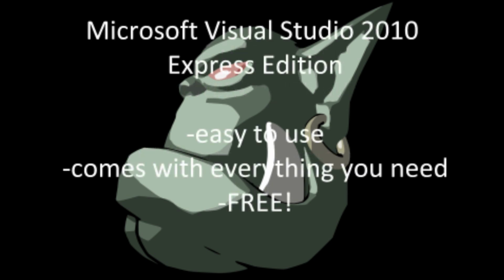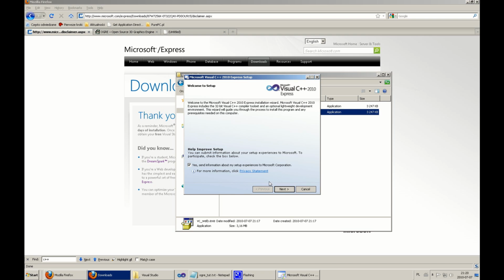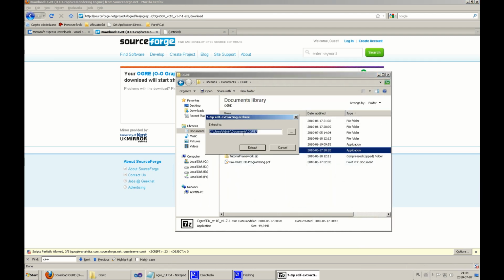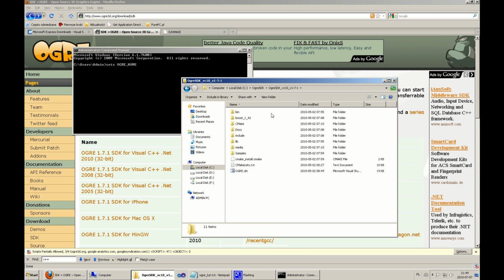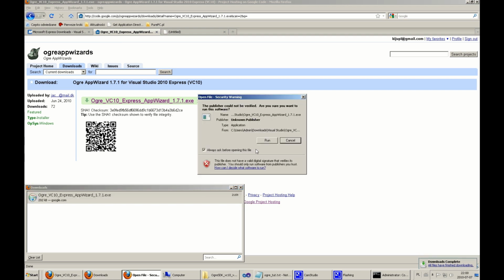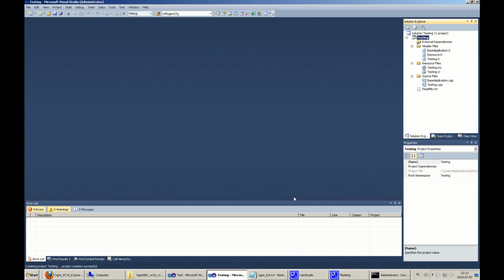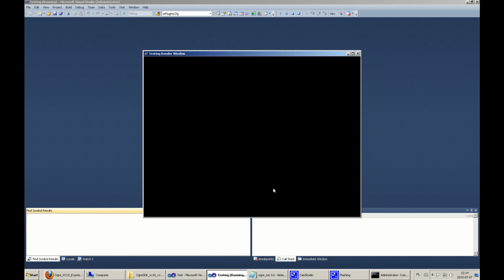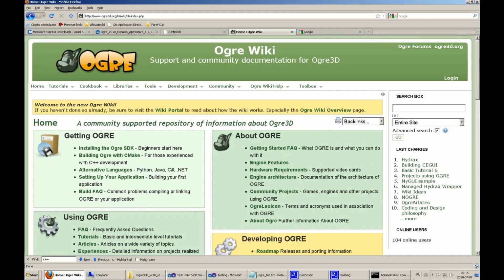Tutorial: Setting Up OGRE on Windows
Console command: setx OGRE_HOME path
replace path the location of where you extracted the SDK

This tutorial will show you all the steps to get Ogre3d up and running on Windows.